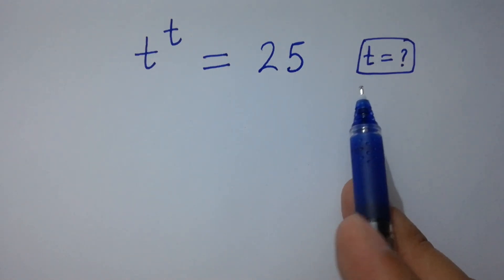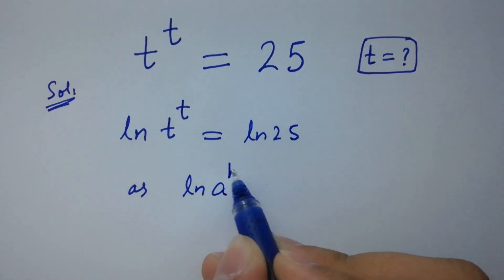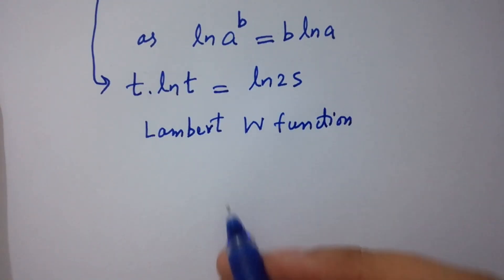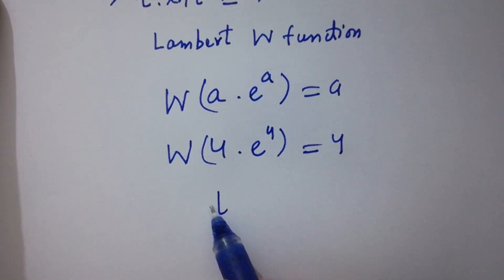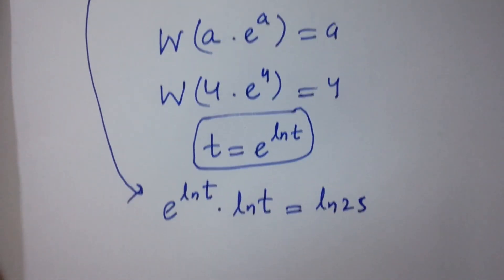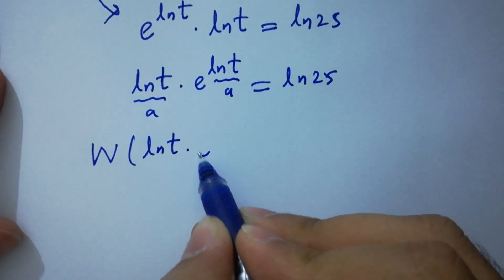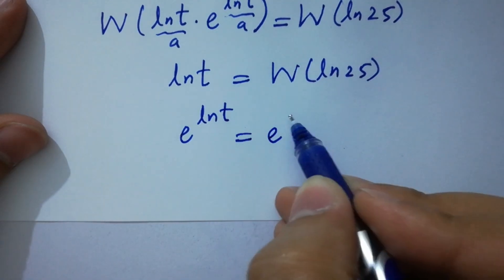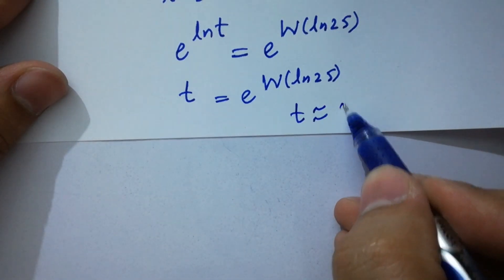Solving a 'Harvard' University entrance exam question